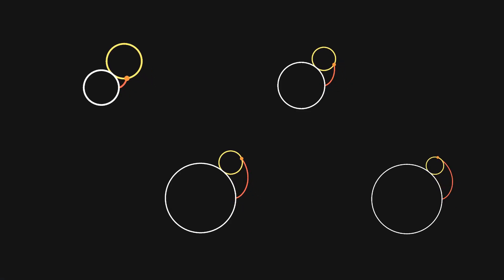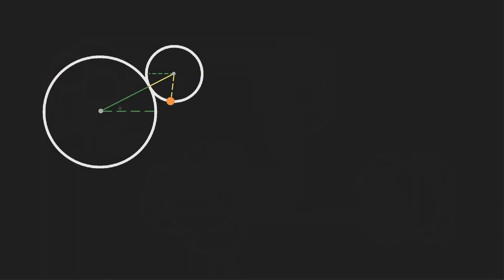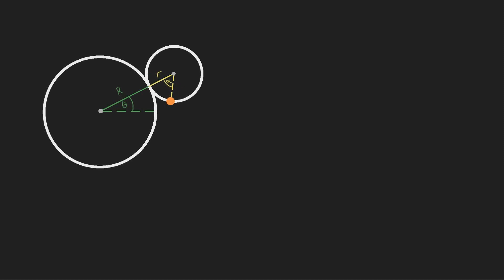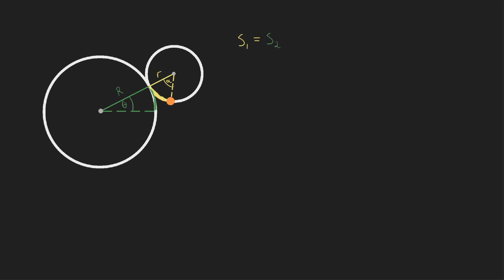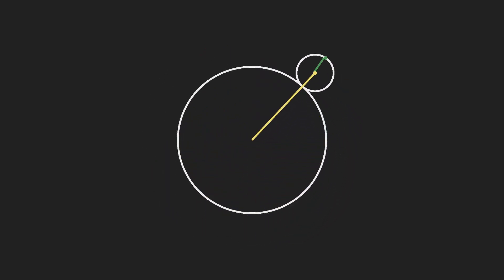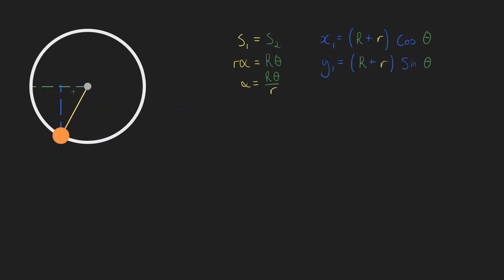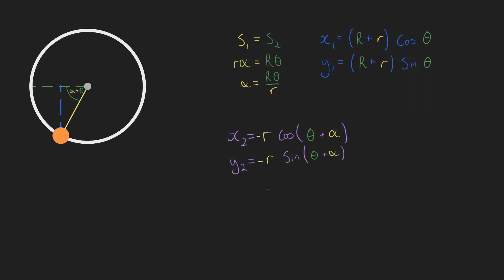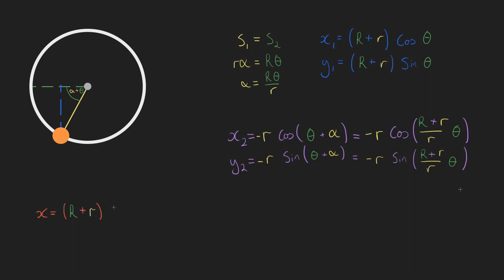Deriving the Equations of an Epicycloid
In this video, we derive the parametric equations describing an epicycloid - a shape similar to a regular cycloid, but instead of rolling a circle along a plane, we roll along another circle.